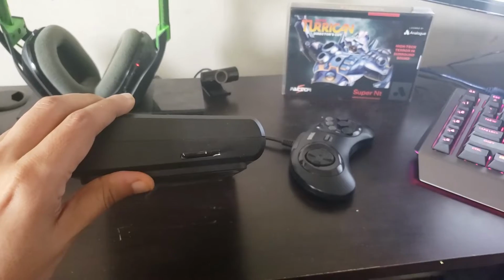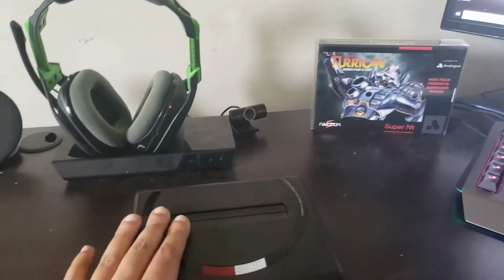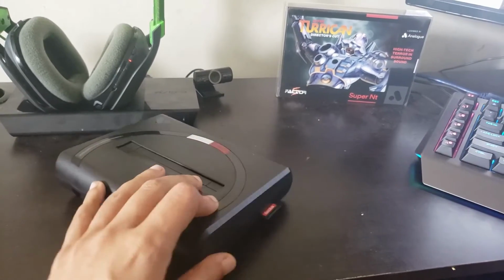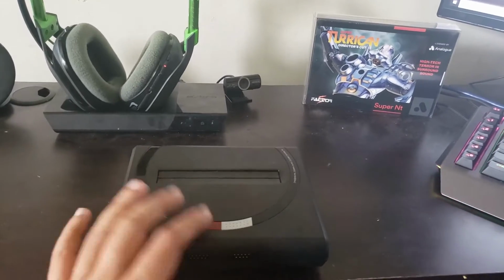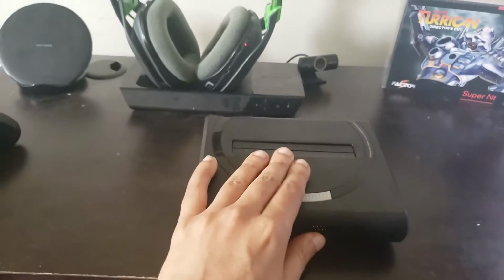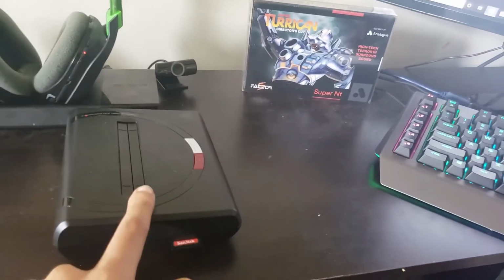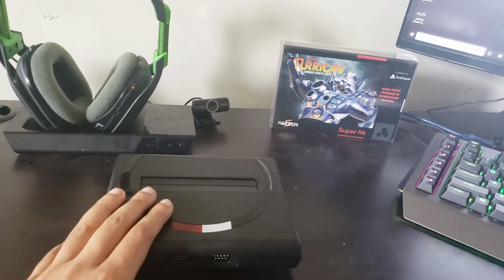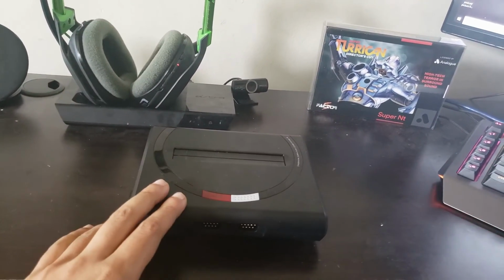Sega Mega SG thoughts 2019